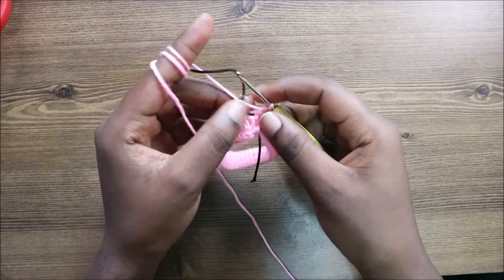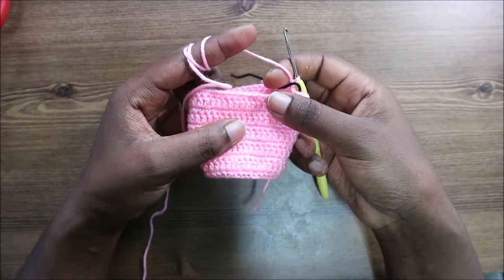HOW CROCHET EASY BARBIE COCKTAIL DRESS